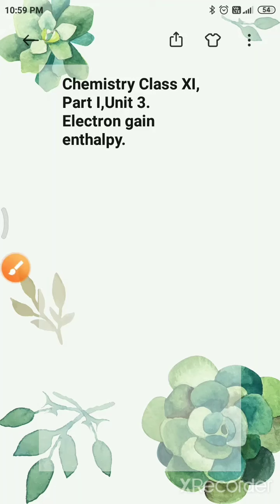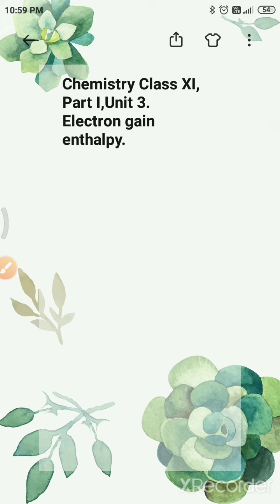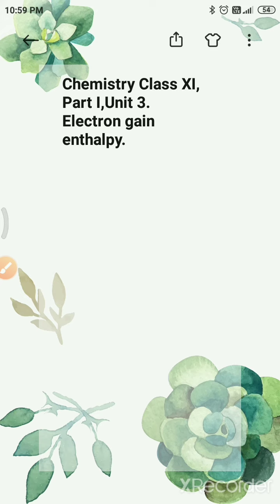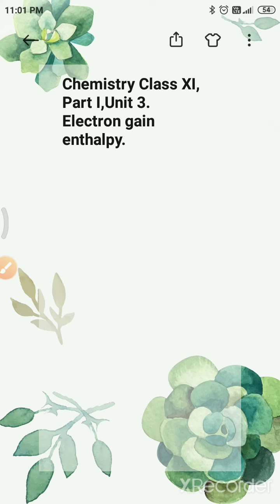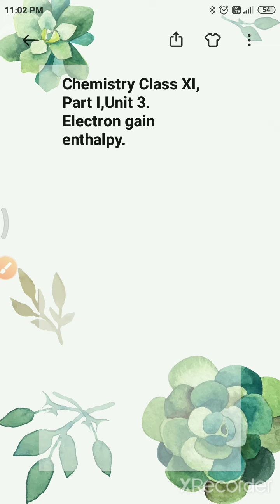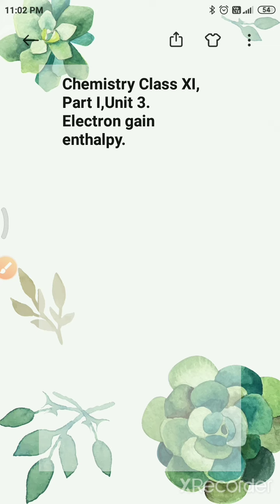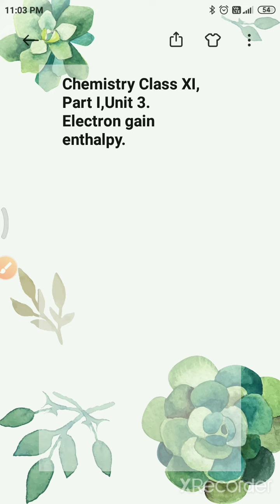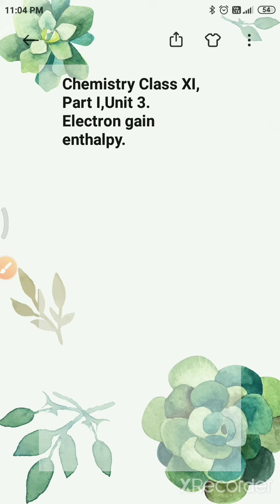Chemistry class XI Electron gain enthalpy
What is Electron gain enthalpy
Explanation about electron gain enthalpy
How do you define electron gain enthalpy
Chemistry Class XI
NCERT chemistry class XI